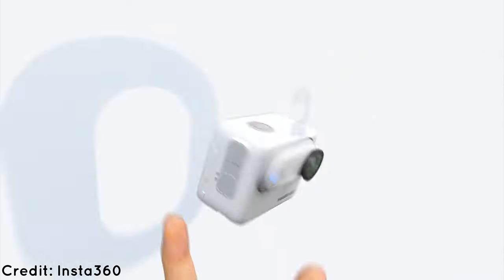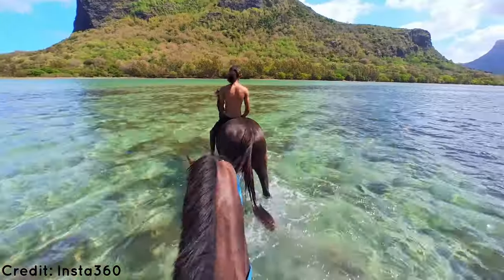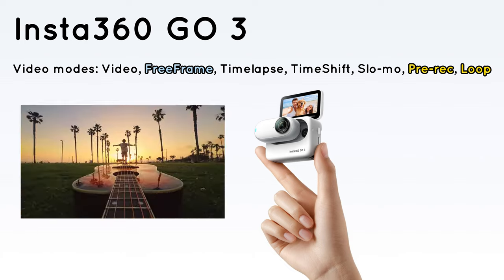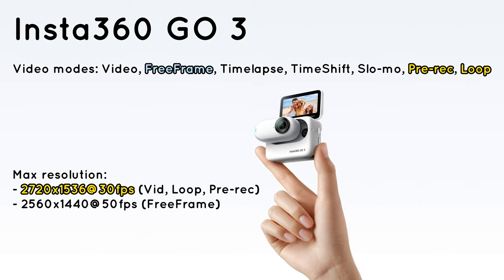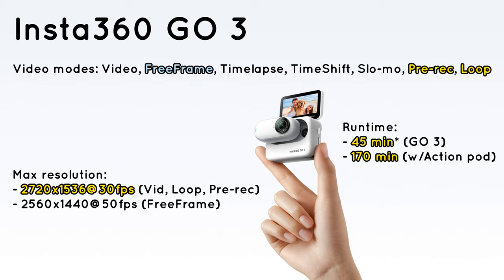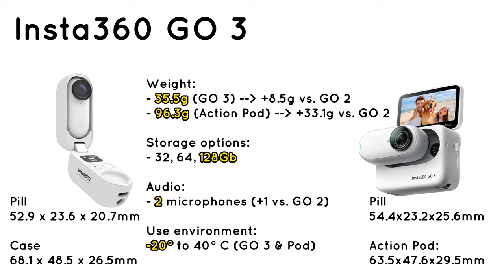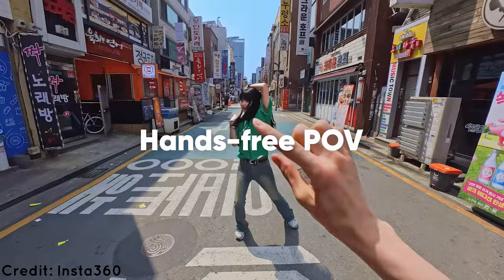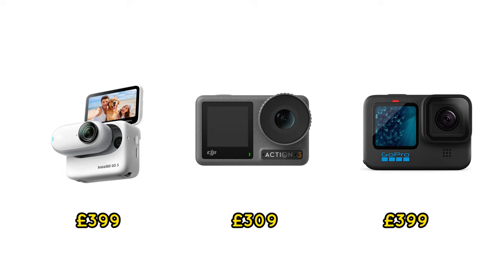Insta360 GO 3 is here - full breakdown & comparison with GO 2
Insta360 has officially launched the GO 3 - the smallest action camera on the market. In this video we will go over the details focusing on specs and compare it to GO 2.

00:00 - Intro
00:14 - Design
01:06 - Video modes
01:23 - Resolution
01:57 - Battery life
02:15 - Dimensions
02:50 - Accessories
02:15 - Dimensions
03:09 - Prices
03:32 - Closing thoughts